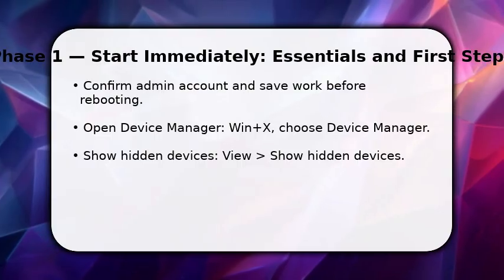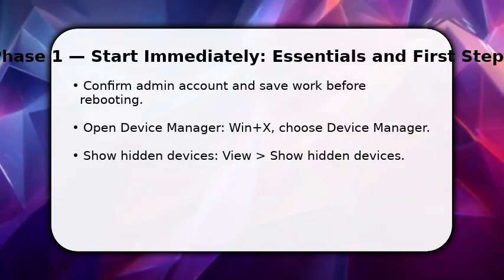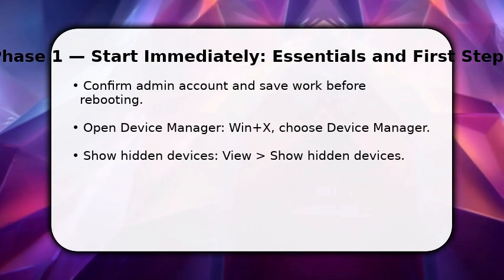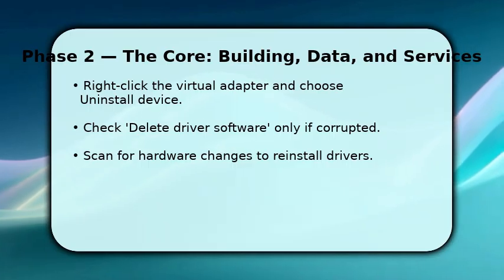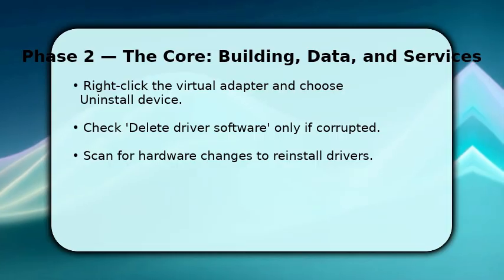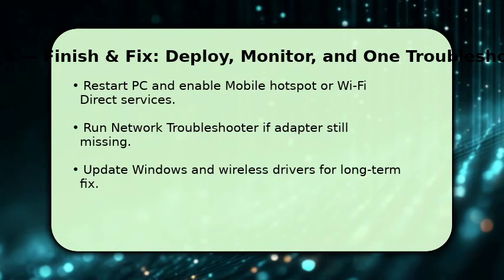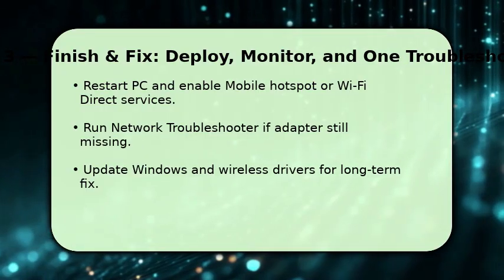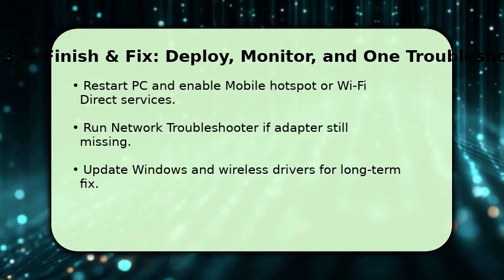How to Fix Microsoft Wifi Direct Virtual Adapter - Easy Guide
How to Fix Microsoft Wifi Direct Virtual Adapter - Easy Guide | 🔒 Surfshark VPN Deal — Stay private and secure. $1.99/mo + 3 Months Free ▸

This video provides a step-bythy guide to troubleshooting and fixing issues with Microsoft Wifi Direct Virtual Adapter. Learn how to resolve connectivity problems, optimize settings for better performance, and ensure seamless peer-to-peer communication between devices on your network.

Microsoft Wifi,